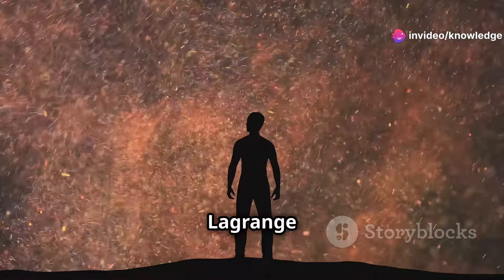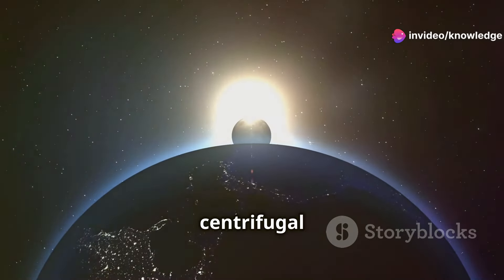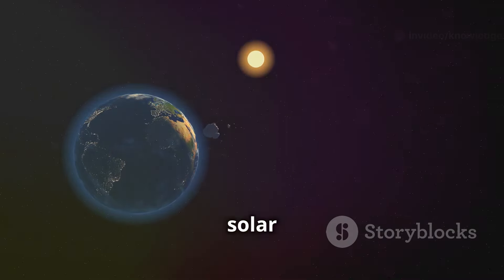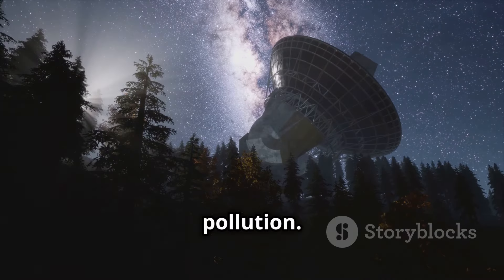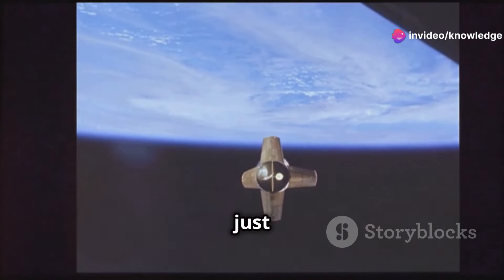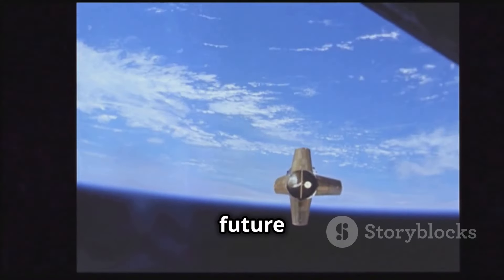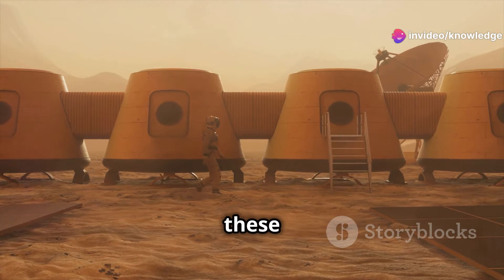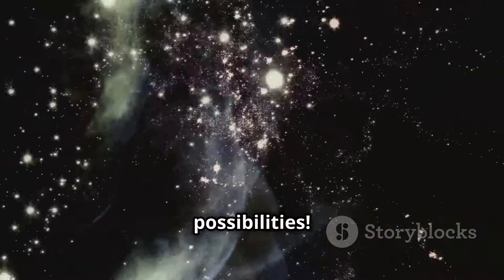Lagrange Points: The Ultimate Space Real Estate!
Welcome to Knowledge Hub!

🌟 About Us:
          At Knowledge Hub, we strive to bring you daily doses of educational content, interesting facts, and insightful knowledge on a wide range of topics. Whether you're looking to learn something new, stay updated with the latest trends, or find answers to your questions, you've come to the right place!

🌟Today's Topic:
            In the vast expanse of space, there exist a few coveted locations that are sparking a frenzy of interest among space agencies and private companies alike - Lagrange Points. These unique regions of gravitational stability are being touted as the hottest space real estate right now, and for good reason. From facilitating deep space exploration to enabling the creation of massive space-based telescopes, the benefits of Lagrange Points are endless. In this video, we'll delve into the world of Lagrange Points, exploring their significance, advantages, and the ongoing efforts to utilize these cosmic hotspots. So, buckle up and join us on this fascinating journey to the most sought-after addresses in space!

Your support helps us create more content for you!